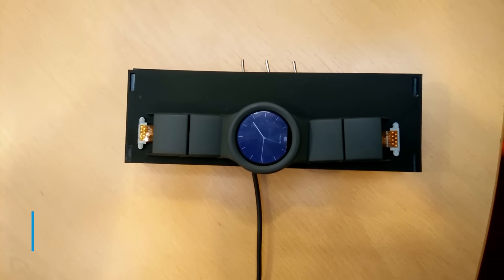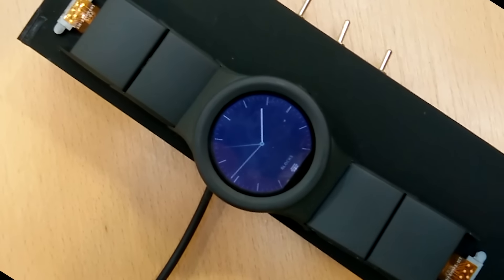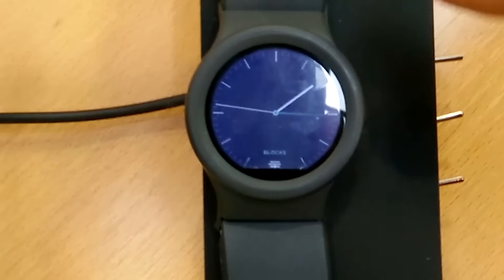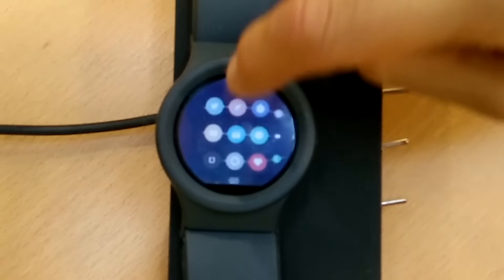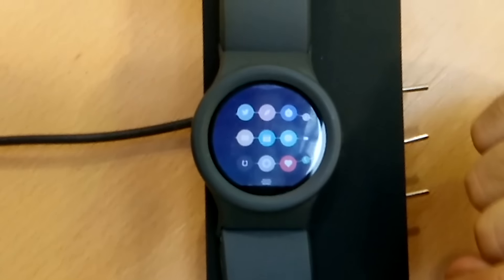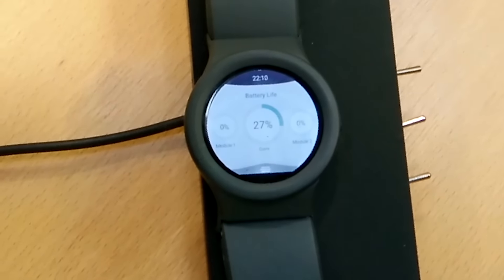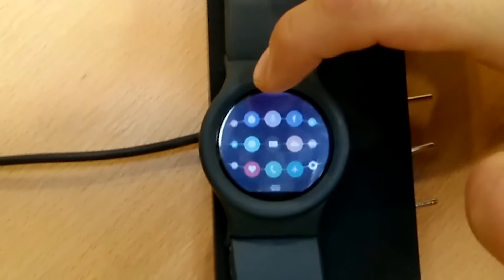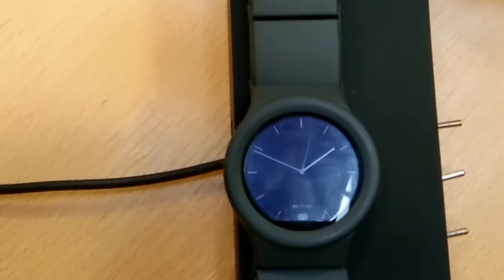Blocks modular smartwatch prototype - Hands on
There are many smartwatches on the market now, but few if any take the approach of the Blocks watch. The difference? The watch is composed of "modules" that tie together on the band and even the watch face. The modules can even share battery power.

In this video, DT's Andy Boxall takes a close look at the Blocks smartwatch prototype while a Blocks representative puts it through its paces. Is this the future of smartwatch design? It certainly has its advantages.